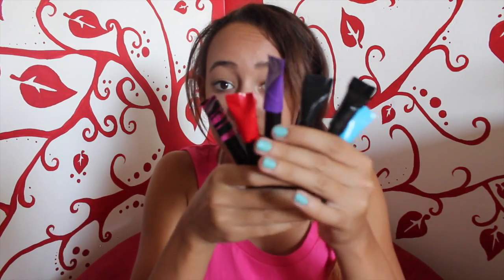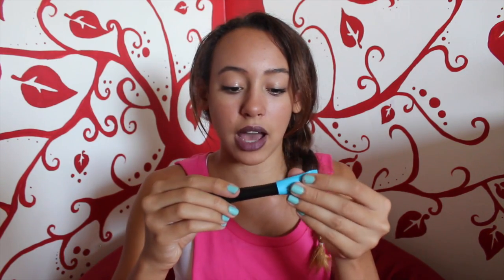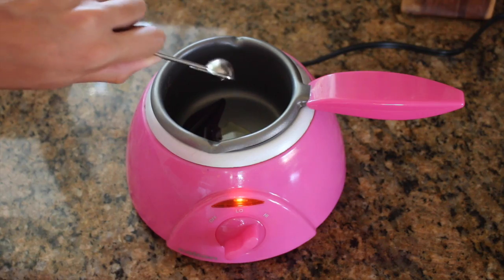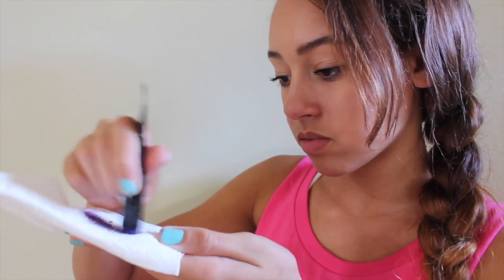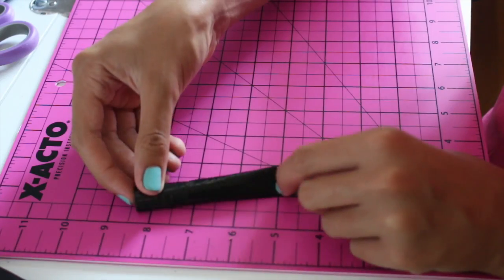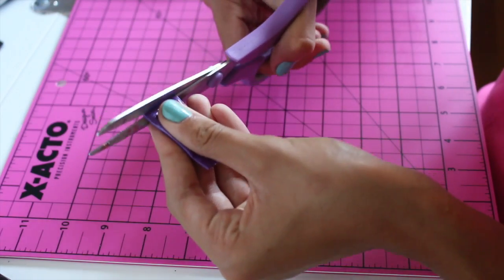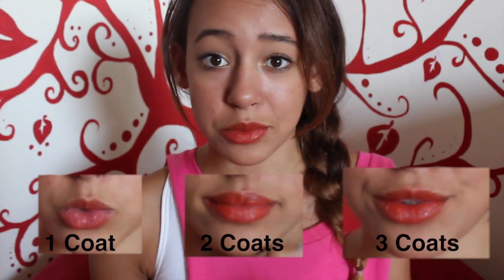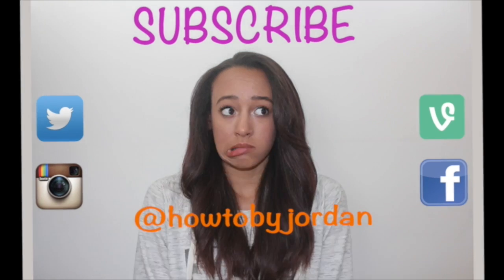DIY CRAYON LIPSTICK (redo) - HowToByJordan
In this video I show you 3 things
1. How to make lipstick from crayons.
2. How to make a lipstick container out of duct tape.
3. An awesome trick to make any sheer lipstick vibrant!
I decided to redo this video since a lot of people seemed to like the first one and I wanted to show you a simpler recipe and a few tricks I use.

Age: 15

Carpinteria, CA
93014

Outro/Background music: "Forever Young," by Ali Brustofski iTunes download Written proof of permission/rights available upon request.